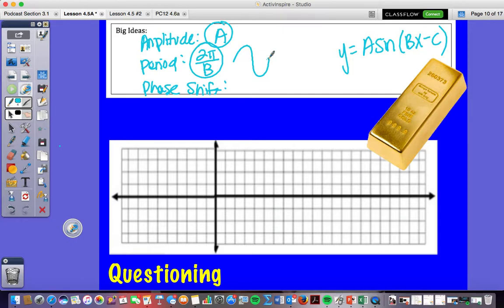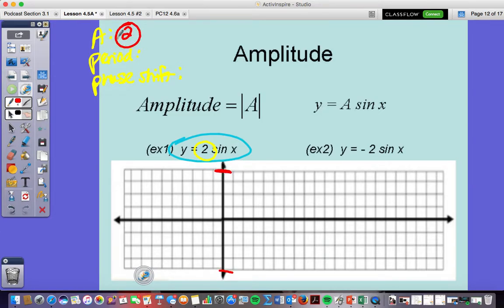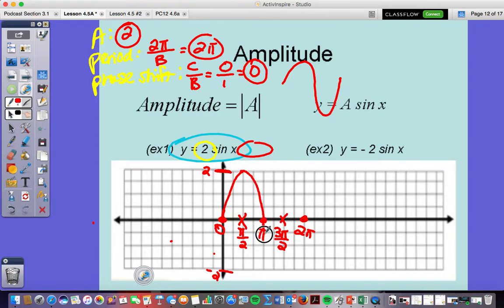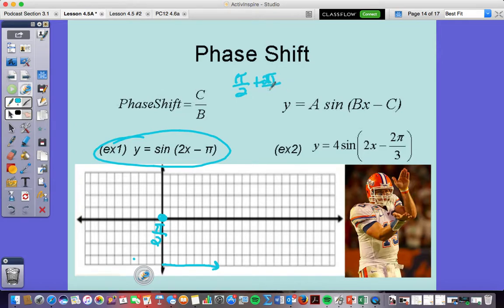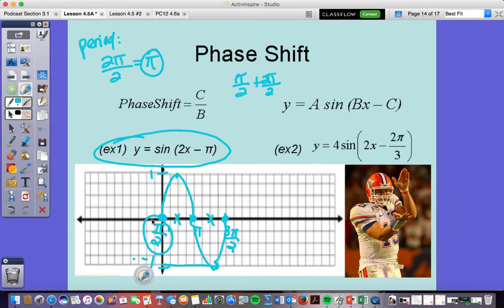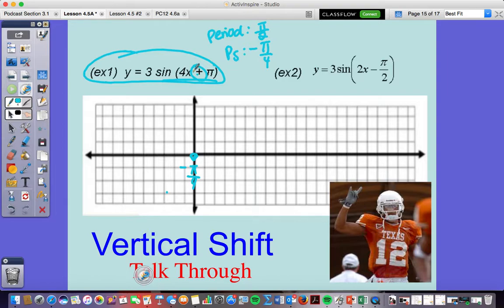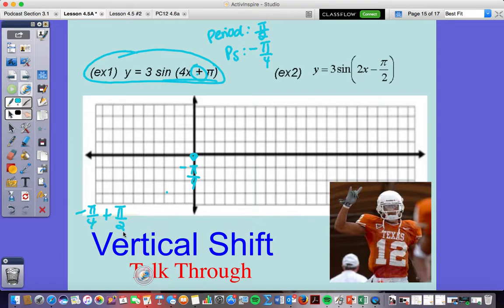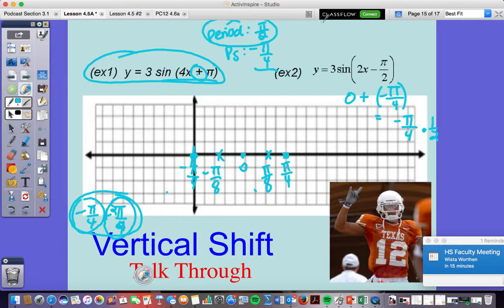Podcast Section 4 5A